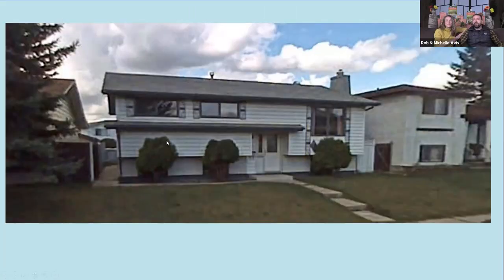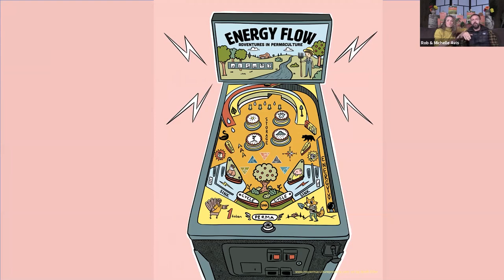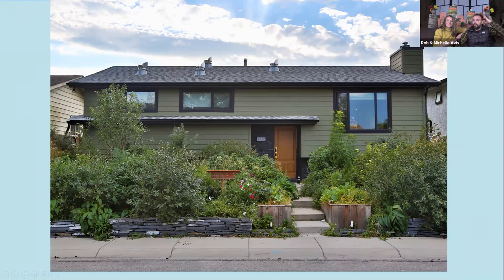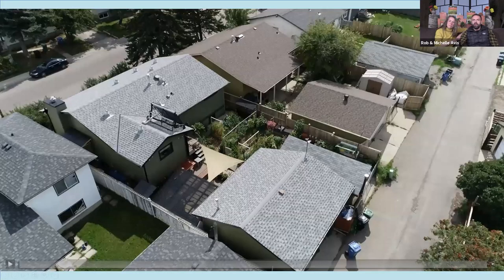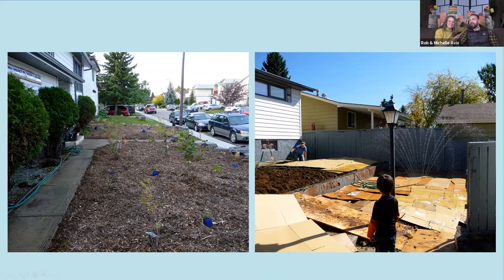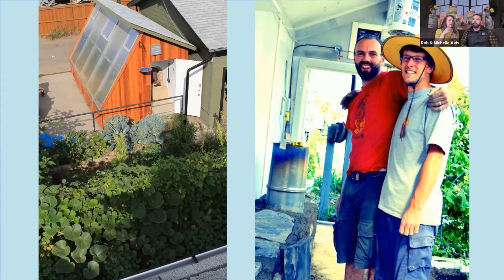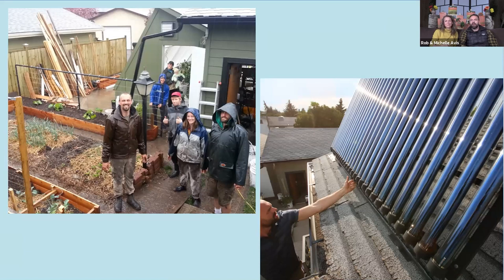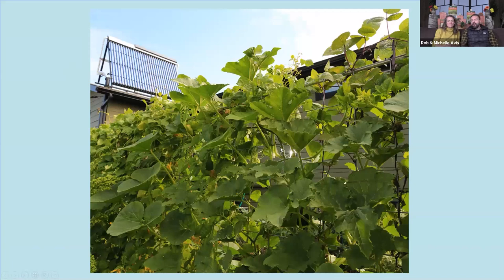Michelle and Rob Transform their First Permaculture Property!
Watch this blast from the past of Michelle and Rob going through the entire process of creating their first permaculture property! From design, to building, to seeing the before and after transformation right before their eyes, you'll be sure to find some inspiration in this video.

Whether you're an aspiring permaculture designer, or have a dream to create your own regenerative property or garden, we all start somewhere! We're excited to be sharing the Verge Permaculture Academy, an online hub for those wanting to go deeper into their permaculture journey.

If you're someone who's taken a permaculture design course and don’t know where to go from there, want to continue on in your education and learning, or immerse yourself in an abundance of reliable knowledge and resources, then we reckon this is for you ;)

The Academy offers four fresh, live 6-to-8-week Masterclasses each year, an online permaculture community, the verge vault of ever-growing resources, courses, podcasts, tools and more, and live themed Q&A sessions.

Launch pricing and the founding members program won’t be available after tomorrow (Nov 5th), so click the link below to register! Come on and join the fun 🤗🌱

--- EDUCATION ---

--- BOOKS ---